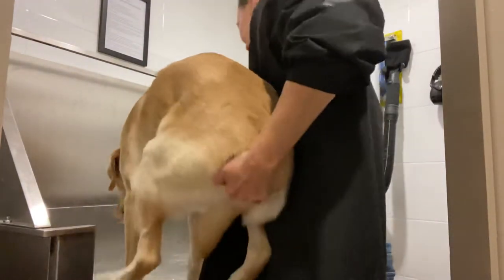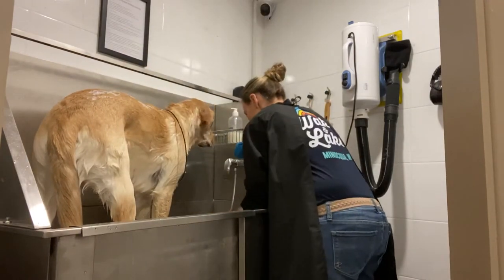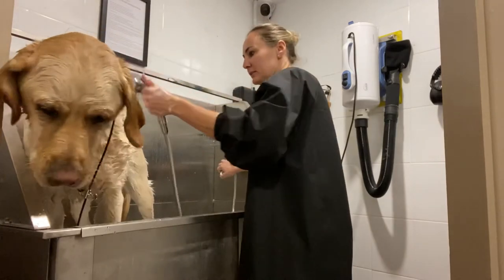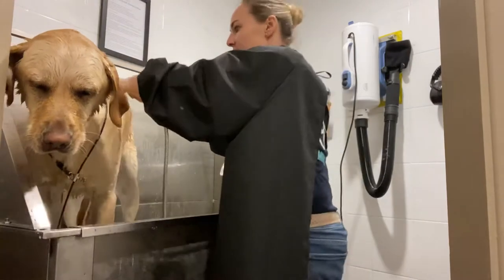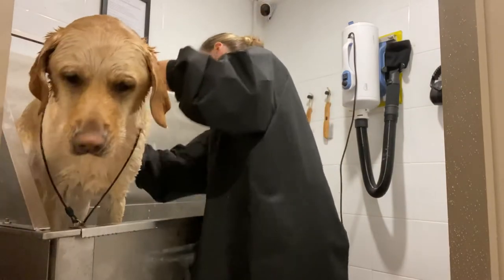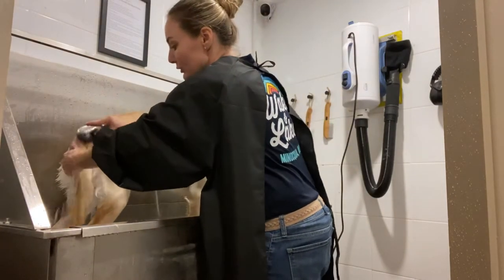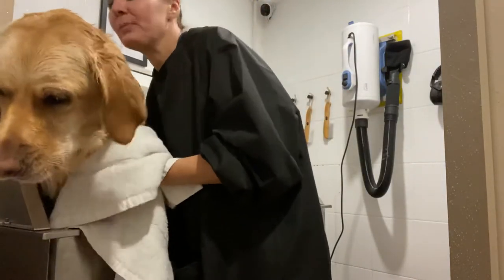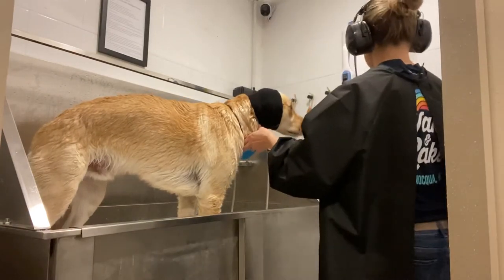Using the Dandie DIY bath tub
Step by step instructions for using the DIY bath tub @Dandiedogcafe in Hampstead, London.